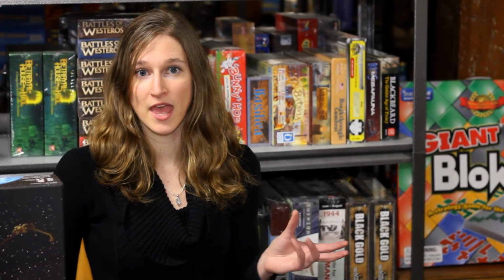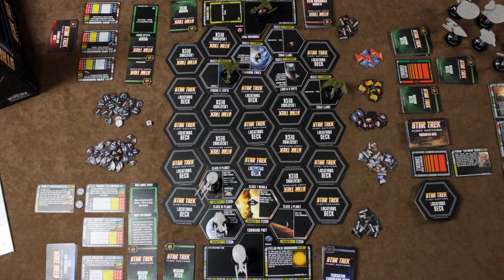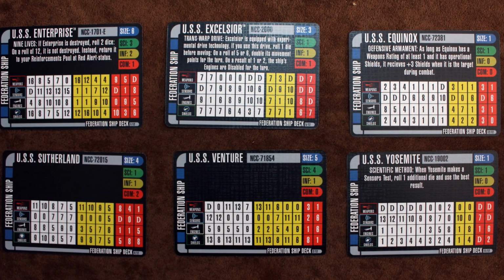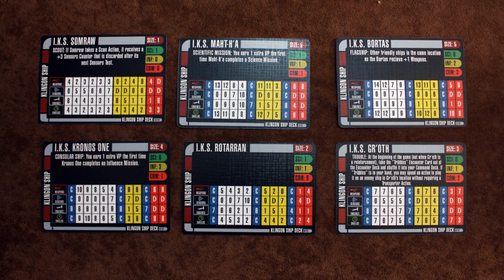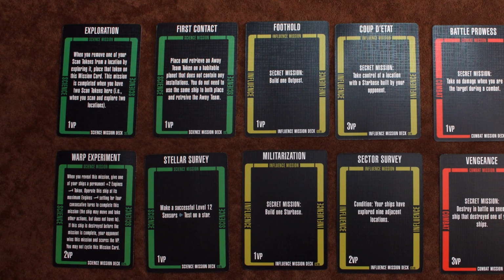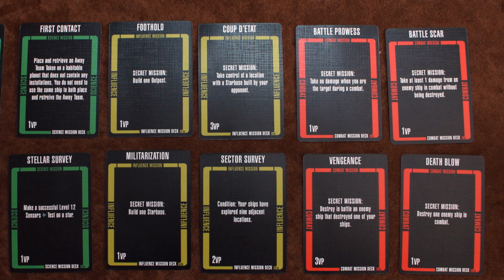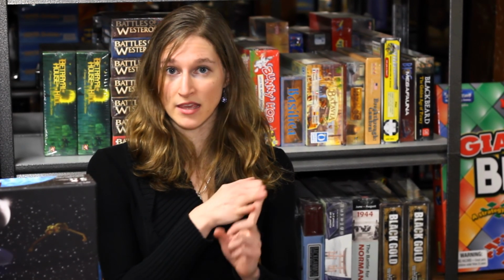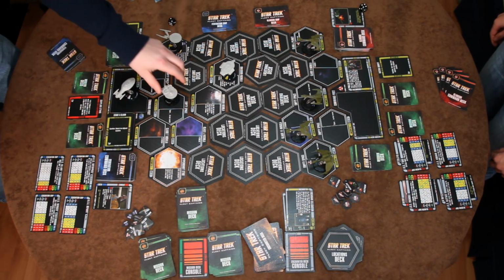Star Trek: Fleet Captains Review - Starlit Citadel Reviews Season 1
Starlit Citadel Reviews Star Trek: Fleet Captains, with Kaja Sadowski and Joanna Gaskell. In Star Trek: Fleet Captains, players take control of either Klingon or Federation Fleets, exploring space, building outposts and completing missions in an attempt to assert influence in an unexplored sector of space. The size of this sector and the game's victory conditions are decided on by both players at the start of the game, and this in turn determines the game's length. Fleet Captains usually plays in 1-3 hours, and is playable by either 2 players, or 4 players working in teams of 2.

Video and Title
Rob Hunt - Phasefirefilms